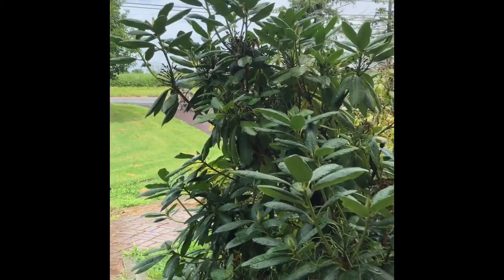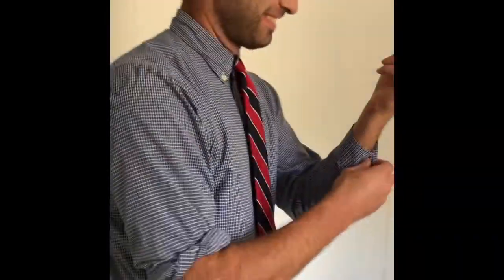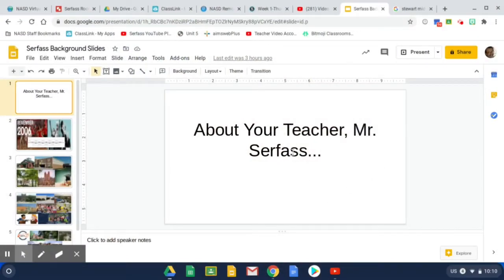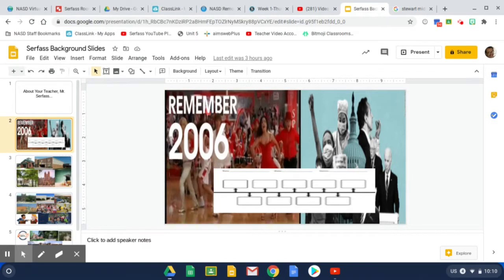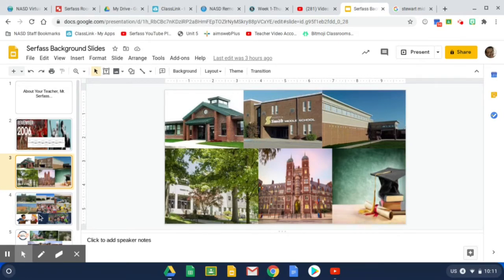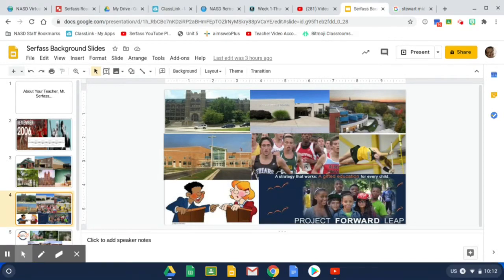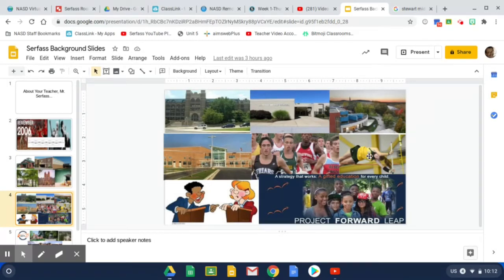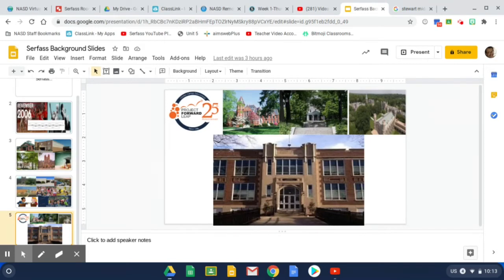Meet Mr Serfass in 2020